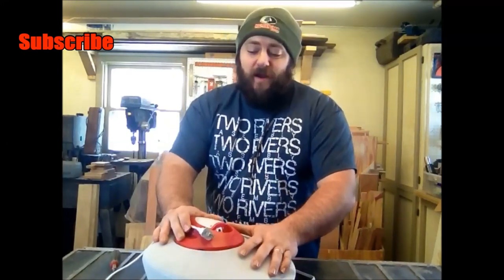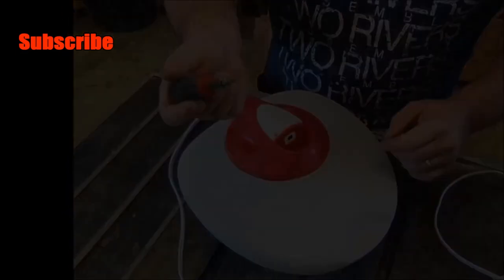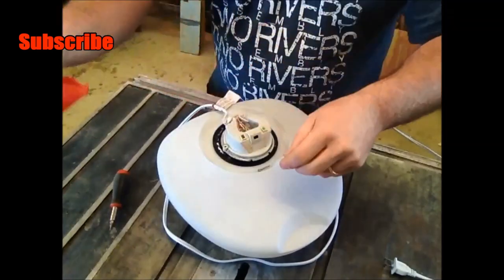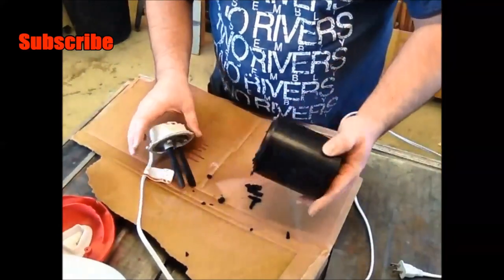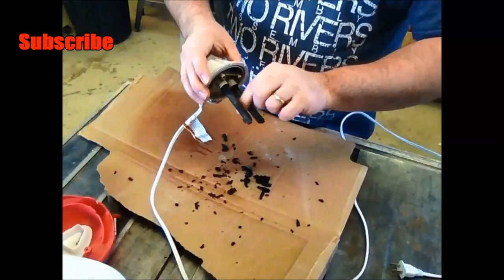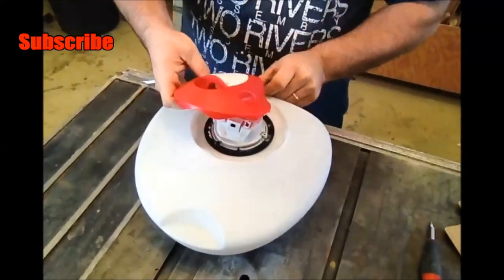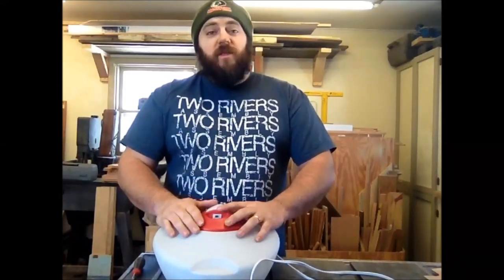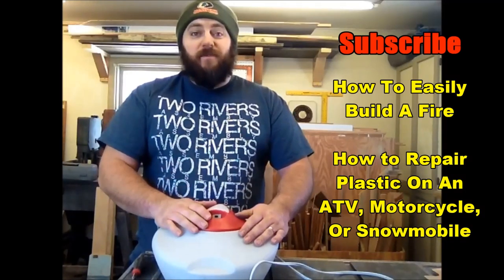★DIY Free + Easy Vaporizer /Humidifier Repair Will Save You Money. The Vaporiser Is A Simple Machine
The vaporizer / humidifier was not working when we went to use it today. I jumped into DIY mode and decided to fix it rather than repair it if at all possible. Replacement cost is $45.99 plus tax. The repair cost was $0.00. With this really easy repair I just saved near $50.00. Being able to be self reliant and self sufficient requires one step at a time in that direction. This is one small steps in that direction.

For my mobile users here are the links for the videos mentioned above

Here are some YouTube links to other project that my 4x4 Diesel Yanmar tractor SC2450 has been tackling.